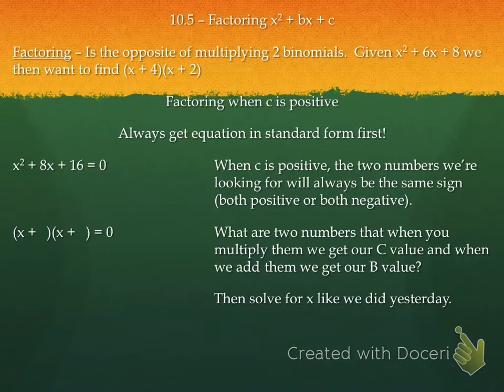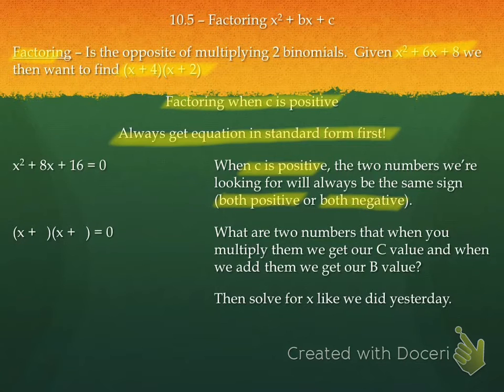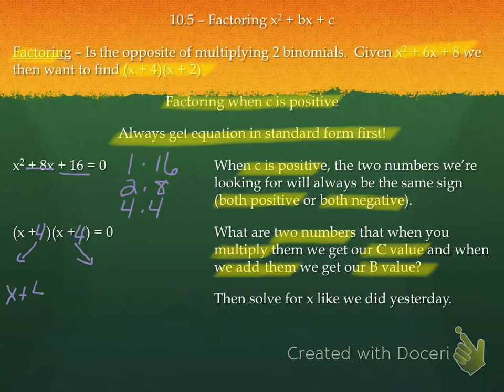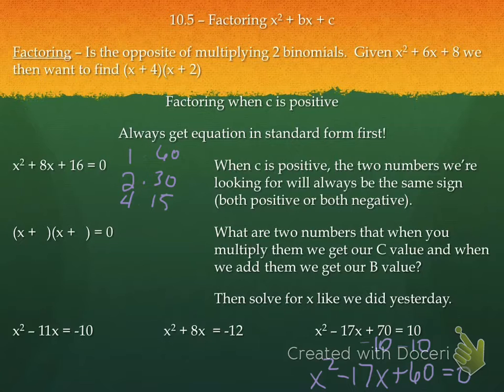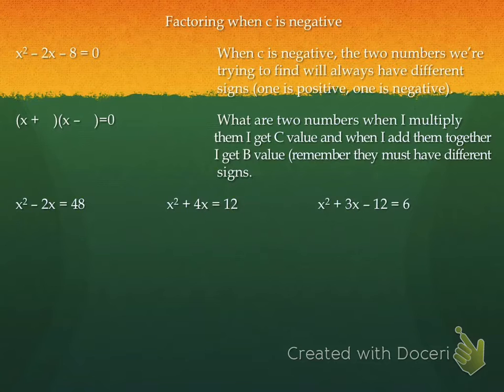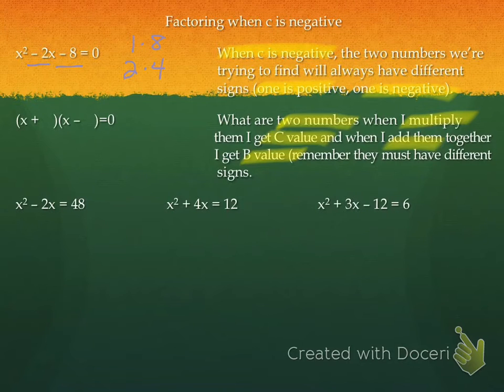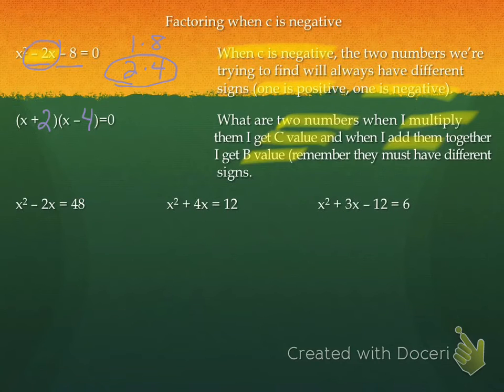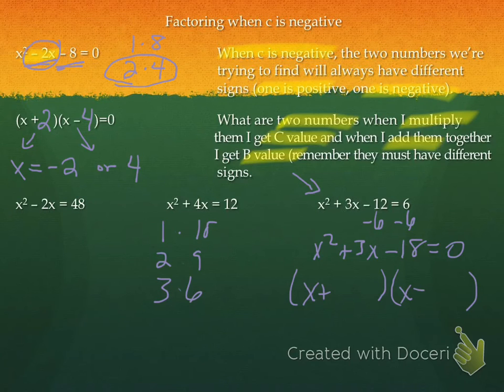Algebra 1 - 10.5